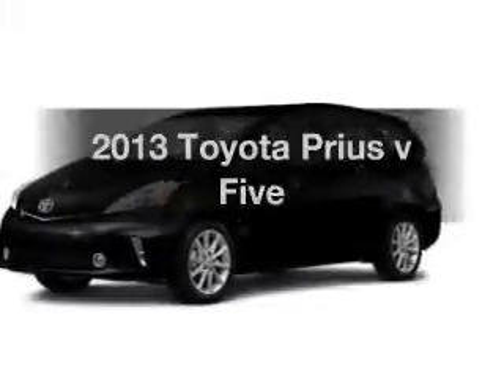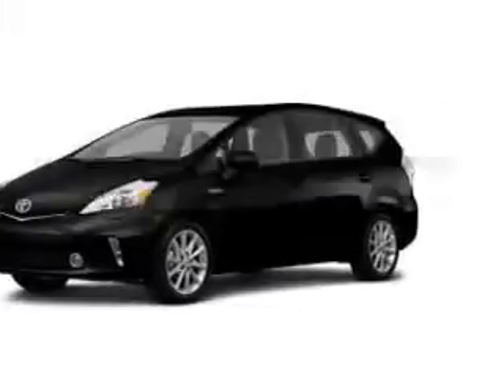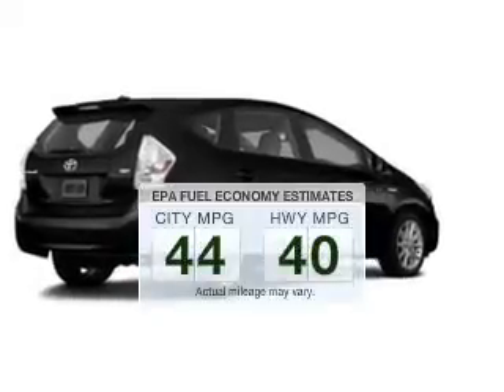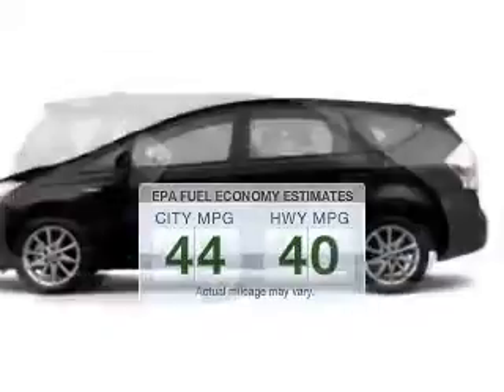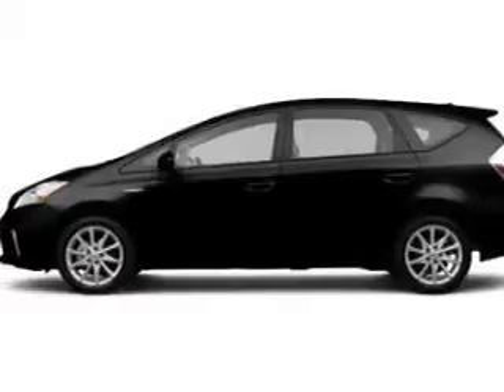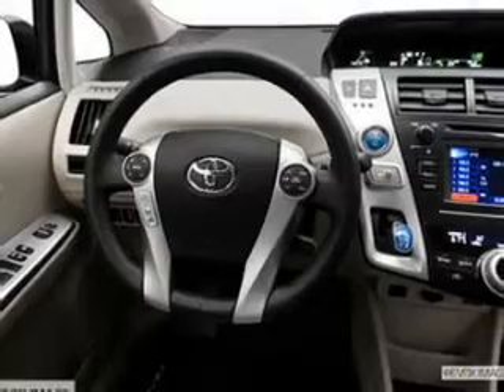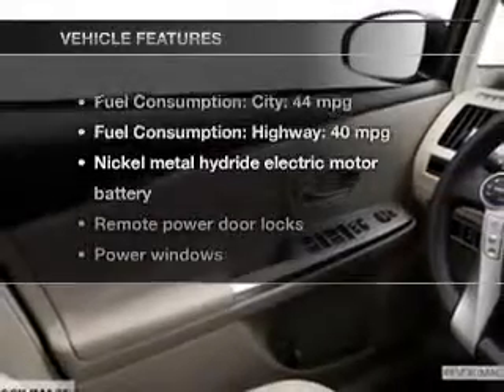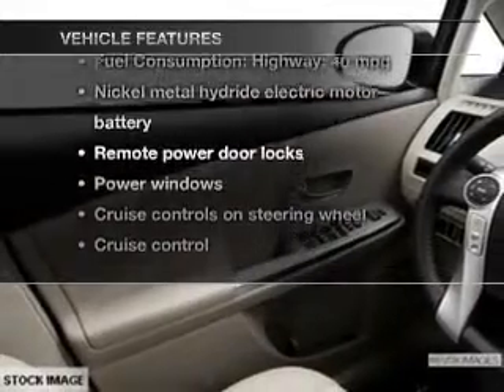2013 Toyota Prius v - Indianapolis IN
Year: 2013
Make: Toyota
Model: Prius v
Trim: Five
Engine: 1.8 liter inline 4 cylinder 16 valve MPFI DOHC Hybrid
Transmission: Automatic CVT
Color: Black
Mileage:
Address:
5400 Scatterfield Rd.